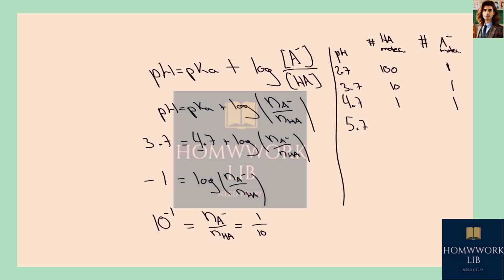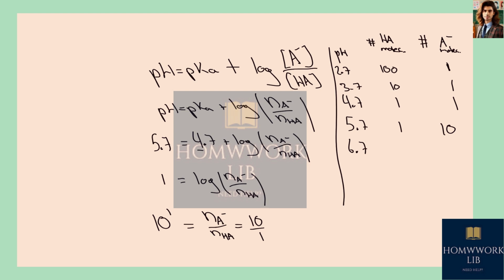[Chemistry] The relative number of molecules of an acid and its conjugate base depends on the pH o